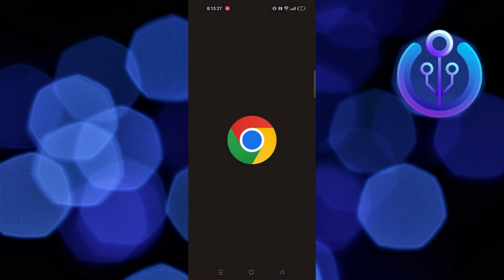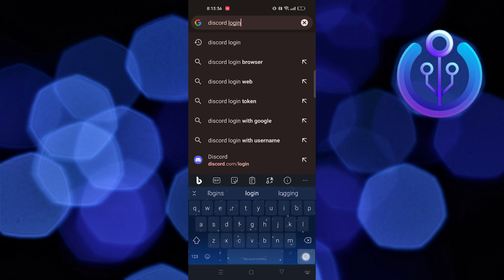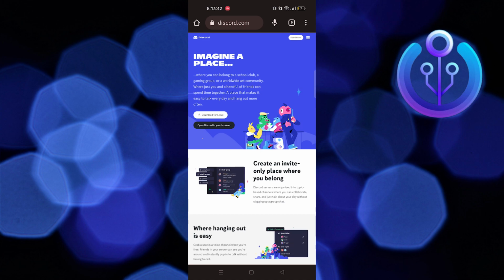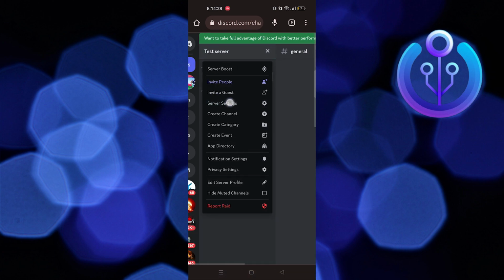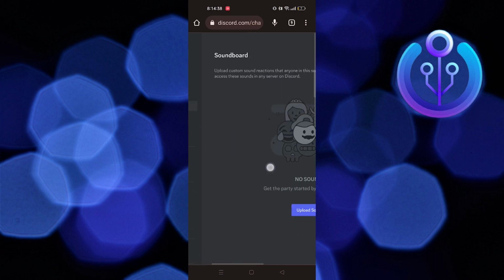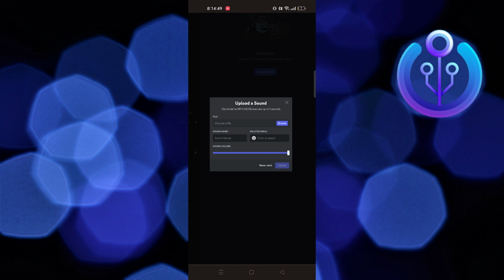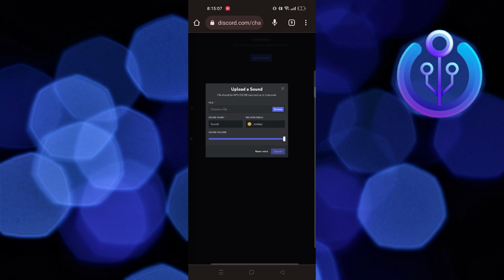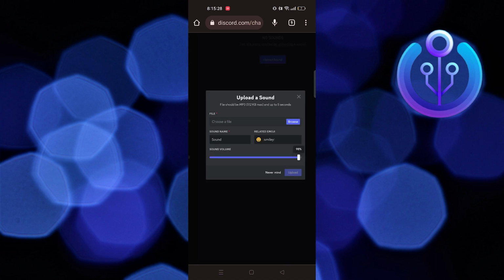How To Add Soundboard Sounds to Discord Server (Quick & Easy 2023)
In this tutorial, you will learn How To Add Soundboard Sounds to Discord Server  in easy steps by following this super helpful tutorial to get a solution to your problem!!